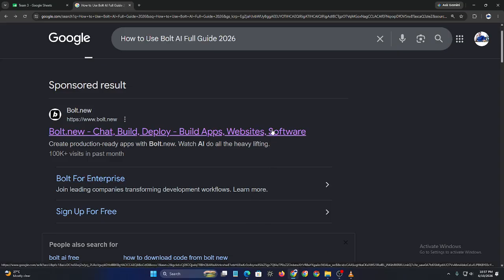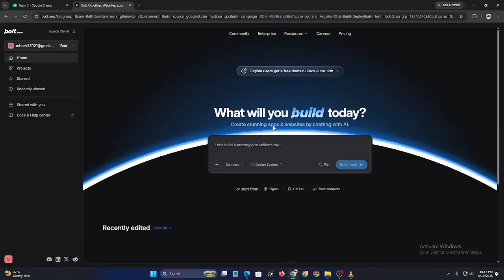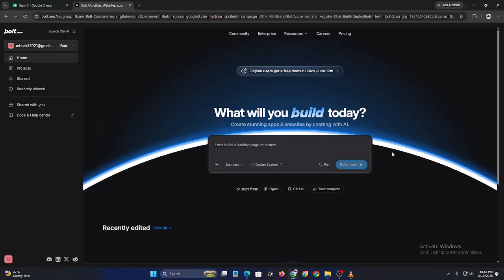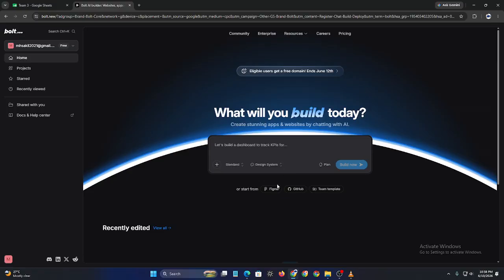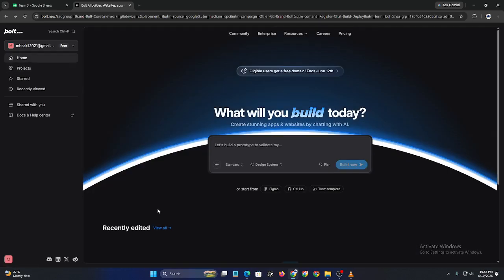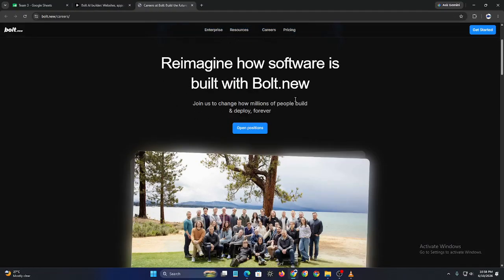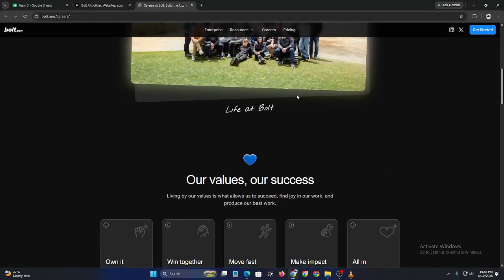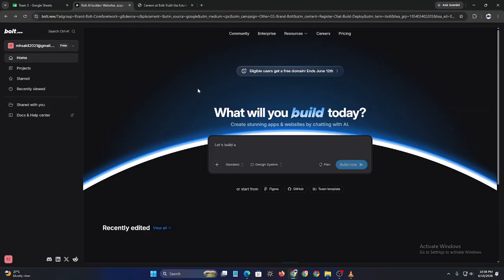How to Download Projects from Bolt AI Full Guide 2026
Learn how to download projects from Bolt AI with this complete 2026 step-by-step guide. Discover how to export source code, save project files, download full applications, manage project versions, back up your work, and transfer Bolt AI projects to your local development environment.